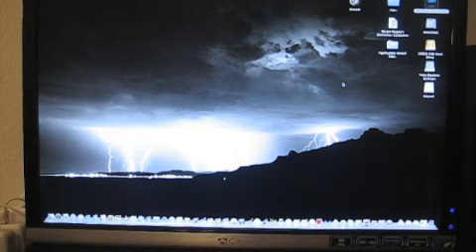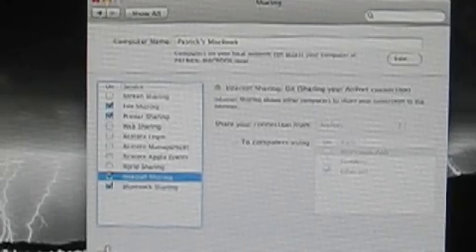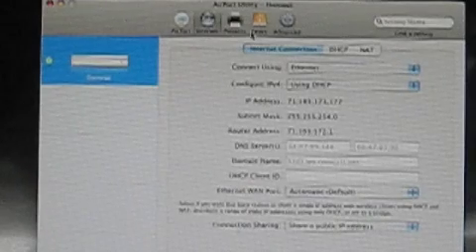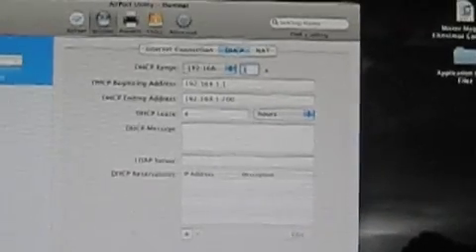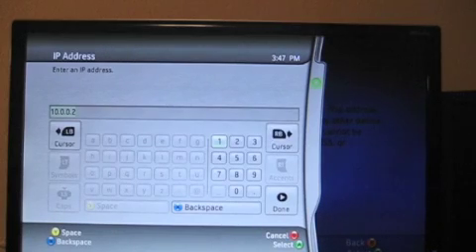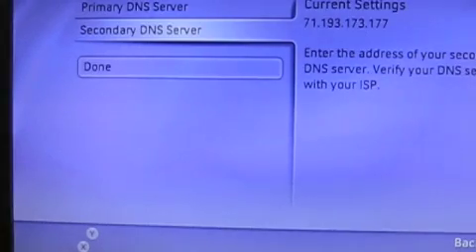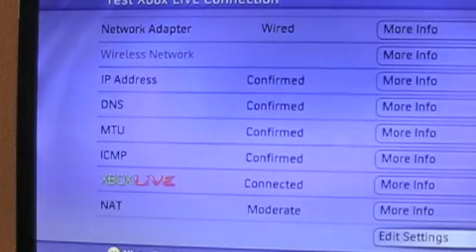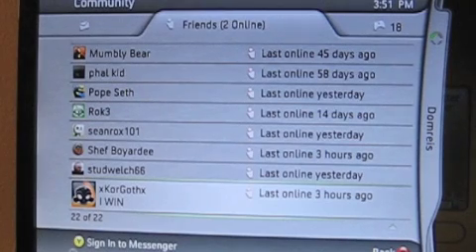Using Mac as a WiFi adapter for XBOX 360 with AirPort Extreme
Here is the way you share your internet connection with you XBOX from your Mac with airport extreme!